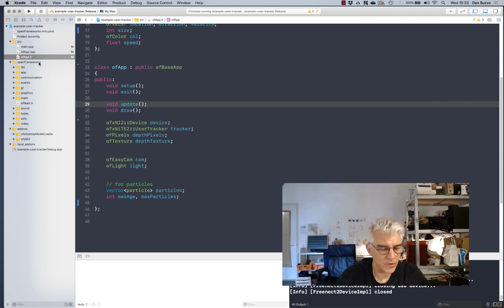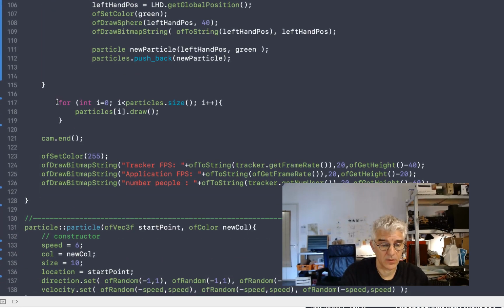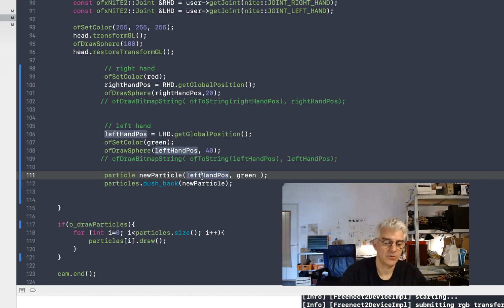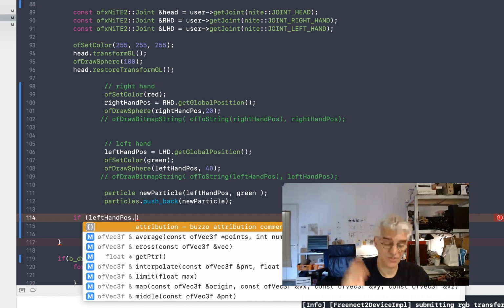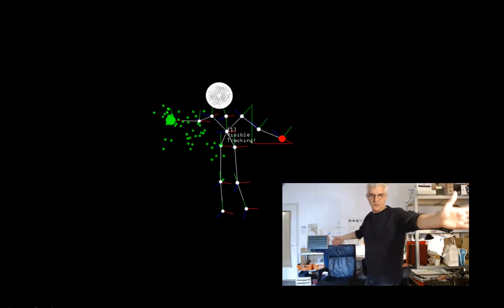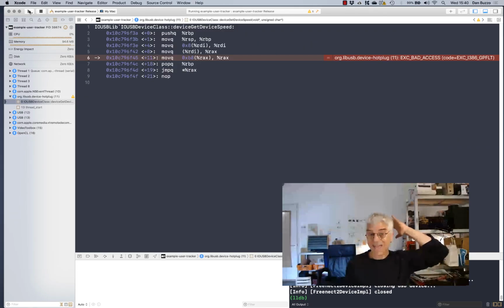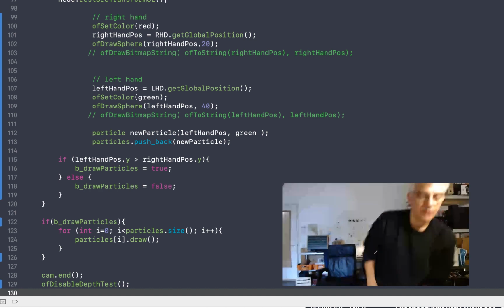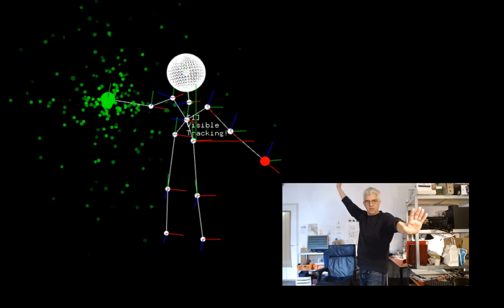pt3: Kinect2 Natural Interaction skeleton tracking tutorial make a particle painter openFrameworks.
openFrameworks C++ tutorial using the Kinect2 sensor and the Natural Interaction tookit for skeletal tracking:pt 3

Hand tracking and making a particle painter systems with an XBox one Kinect2 sensor with openFrameworks and ofxNI2

In this tutorial we do more work with Xbox one Kinect v2 depth sensing camera and track individual elements in the openNI natural interaction toolkit. We refine our skeleton model tracking and control the simple particle system to shoot green sparks from our left hand.

you can download the openframeworks C++ toolkit and see the core documentation